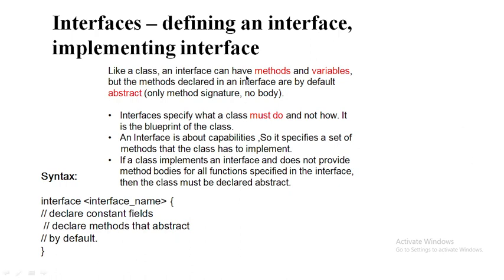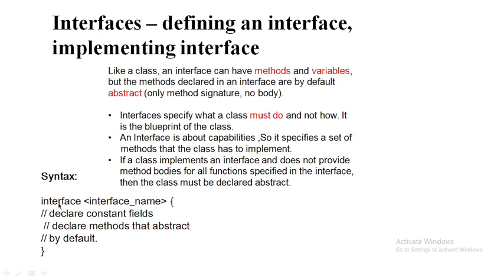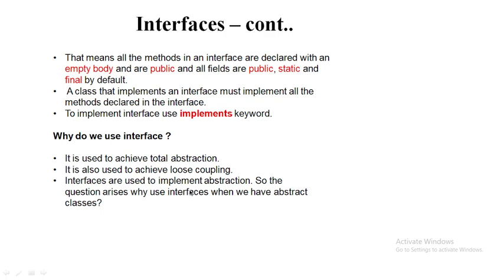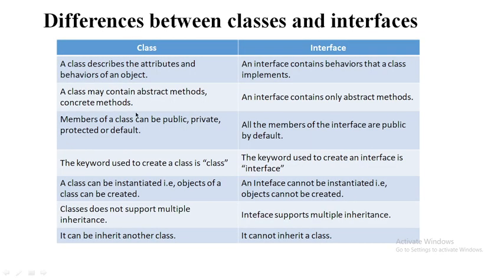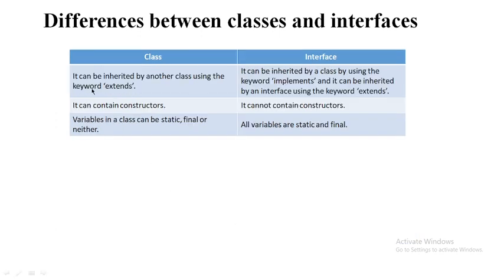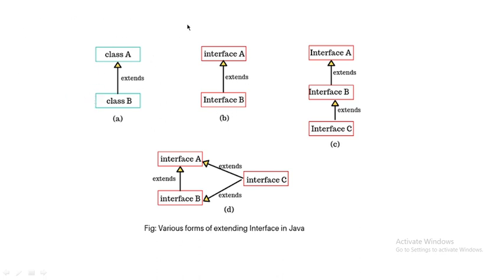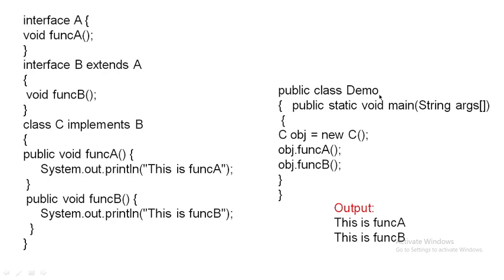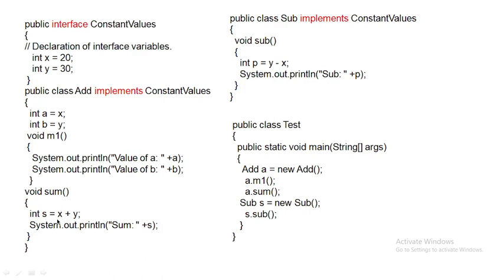JAva Programming Tutorial - Part 1 - Session 12.1 - Interfaces (Ctd)